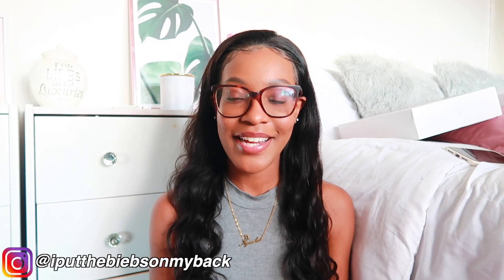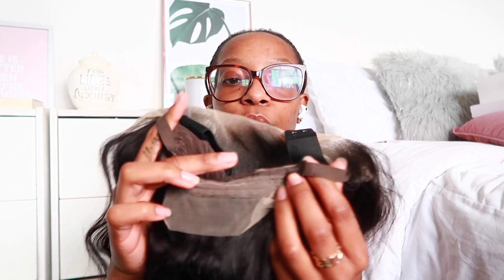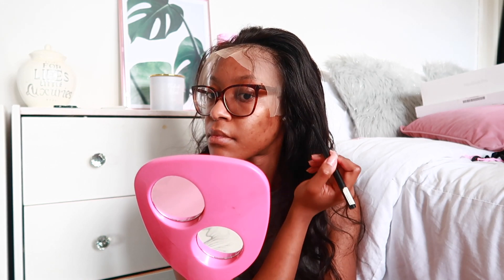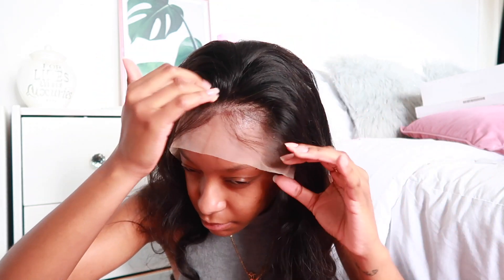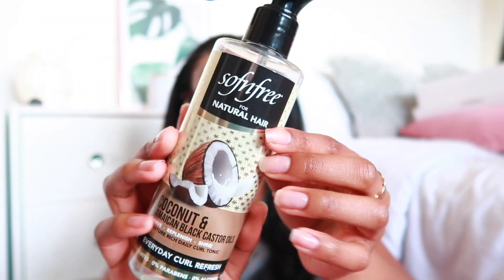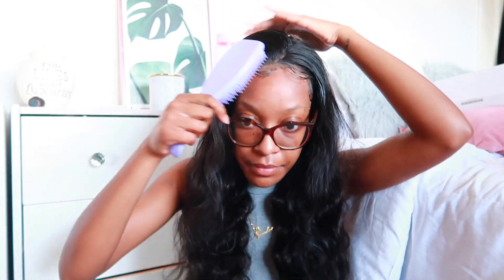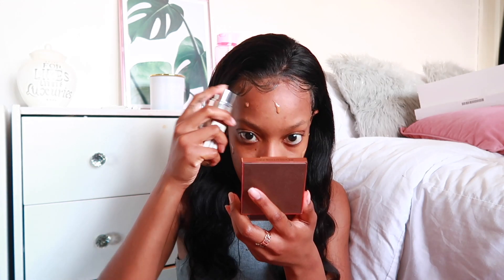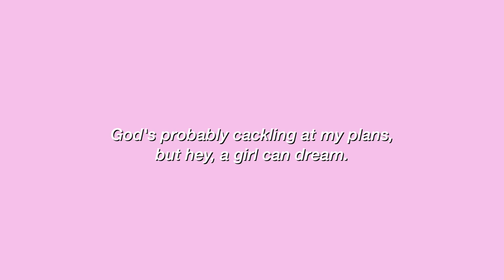CHIT CHAT GRWM: installing a wig, face beat, q+a! ft. WorldNewHair | Nyemba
Haven't done a chit chat get ready with me in a hot minute! This one includes hair, makeup, and a Q&A session. Enjoy!

Filming Equipment:
⚡️Vlogging Camera: Canon G7x Mark II
⚡️Mini tripod: Manfrotto
⚡️Standing Tripod
⚡️Microphone: Rode VideoMicro

FAQ
Q: Where are you from?
A: Zambia

A: Between the UK and Zambia currently.

A: 24 y/o.